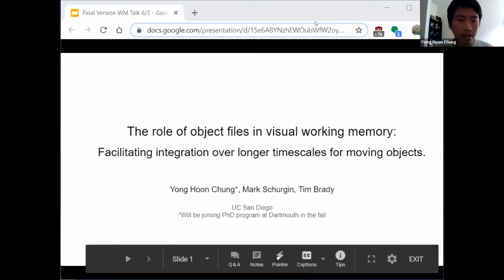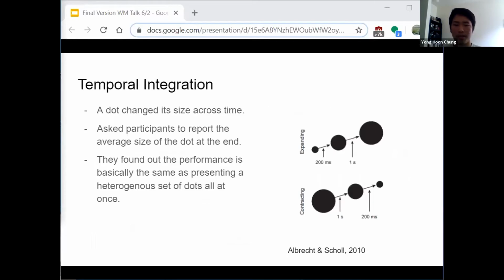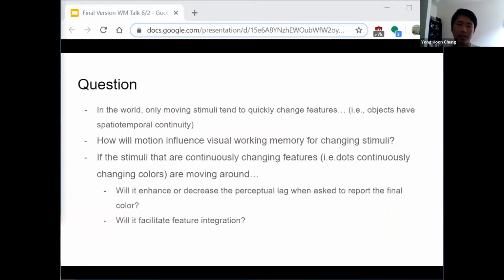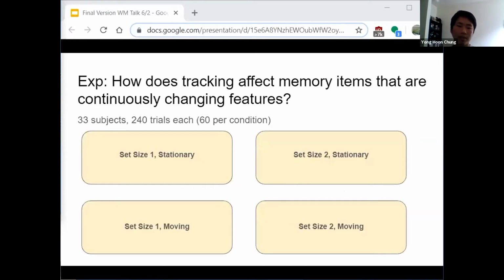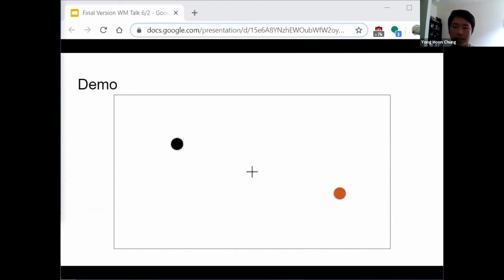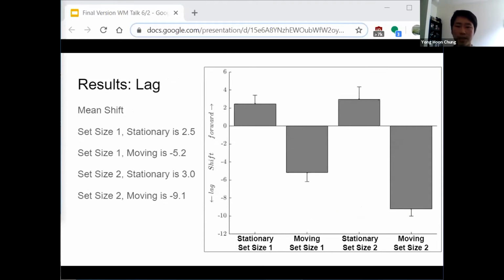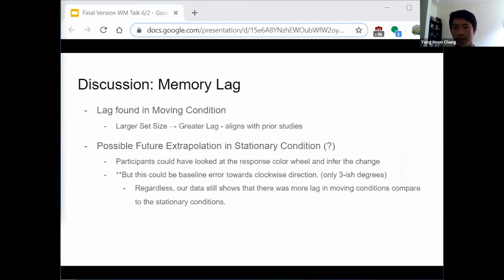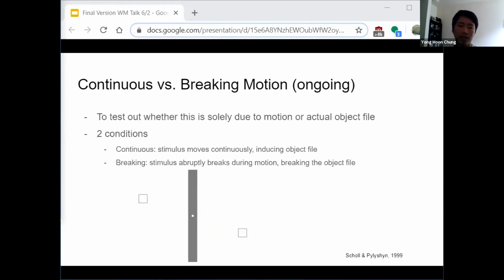Integration of visual features over longer timescales for moving objects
"The role of object files in visual working memory: Facilitating integration over longer timescales for moving objects." by Yong Hoon Chung, Mark Schurgin and Timothy F. Brady of the University of California, San Diego. At the Virtual Working Memory Symposium, June 1-4, 2020.